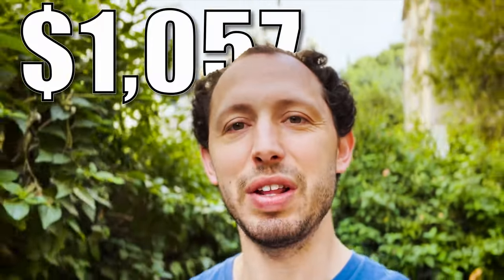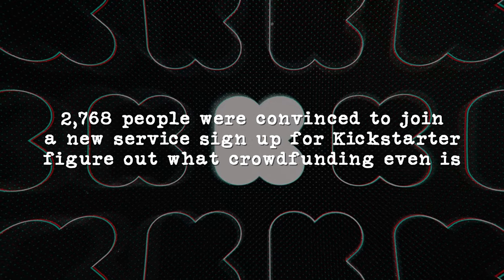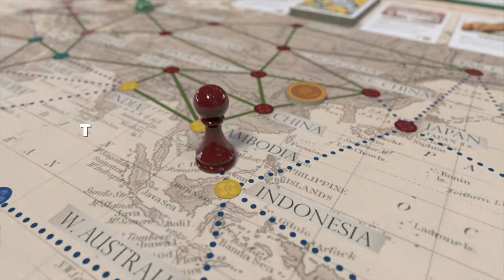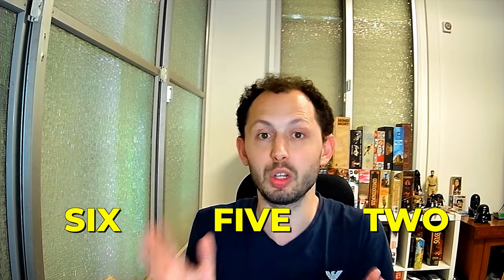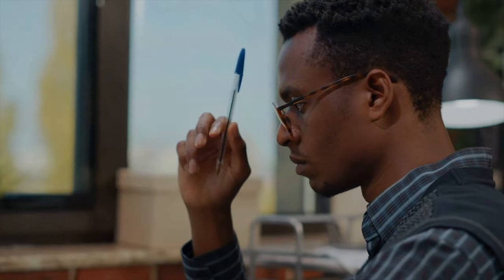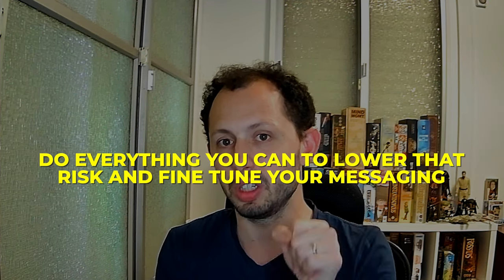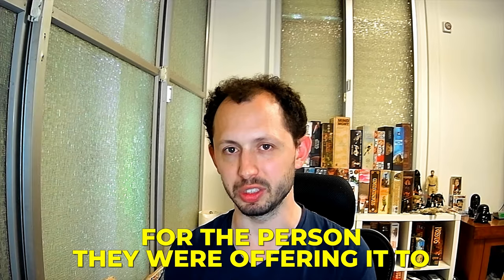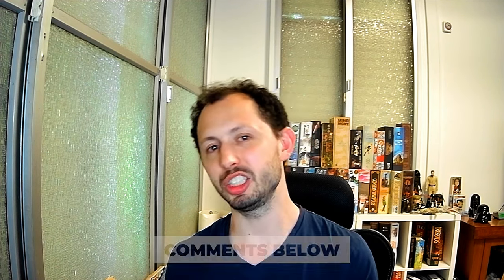7 Tips for Raising $1 Million on Kickstarter - Lessons from Botany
📊 TAKE OUR FREE CAMPAIGN READINESS SCORECARD
Find Out How Prepared You Are for Your Kickstarter Launch!

Not just another checklist – our scorecard provides actionable insights for your Kickstarter journey. How ready are you really?
In the scorecard, you'll discover:
✅ Where you stand with your campaign foundations
✅ The effectiveness of your marketing and outreach
✅ Strengths and weaknesses in your strategy
✅ Actionable insights tailored to your project
✅ The confidence level you're projecting for potential backers
✅ Next steps to ensure campaign success

How on earth did a first-time publisher with a game about FLOWERS make over $1mil?? We dive into Botany's remarkable Kickstarter journey and uncover 7 essential tips for crowdfunding success. From deeply understanding your Superfan to understanding the core of what makes your game special, this video offers insights for both budding creators and established publishers.